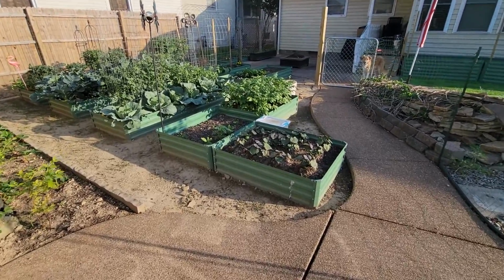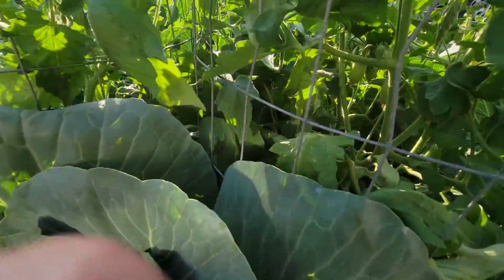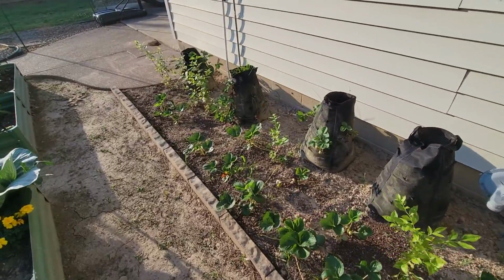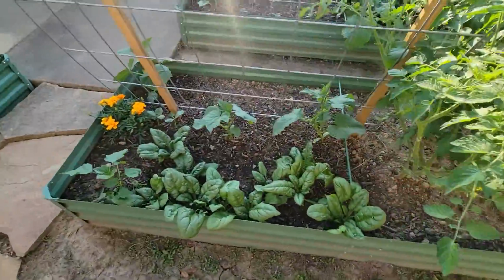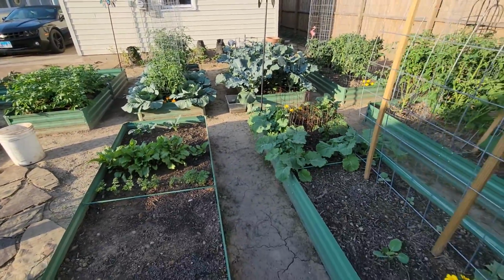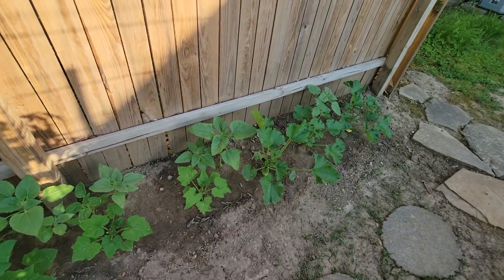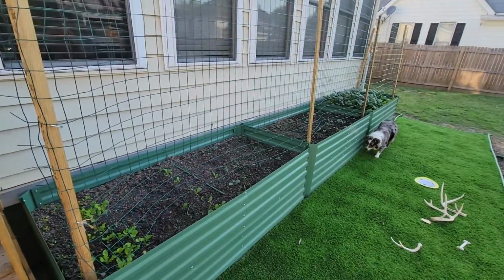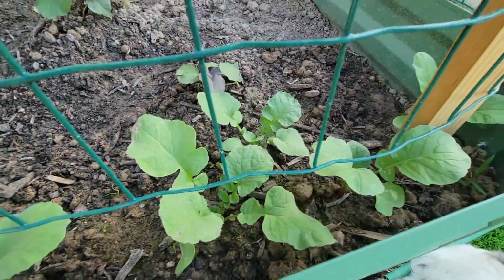Garden Video 2022 update | Raised Bed Gardening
Garden Video 2022 update | Raised Bed Gardening recorded May 18, 2021. A look at our new raised bed garden. Broccoli, Carrots, Cucumber, green beans, kale, lettuce, tomato plants and more.